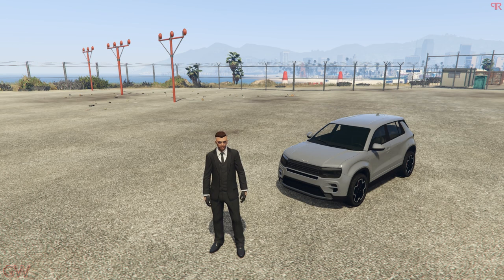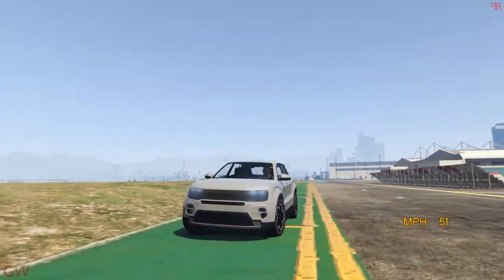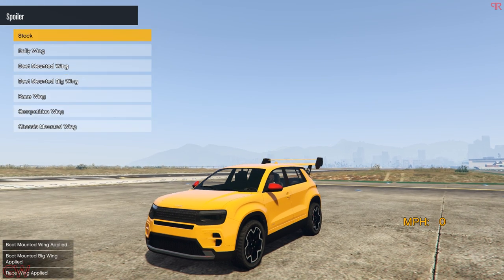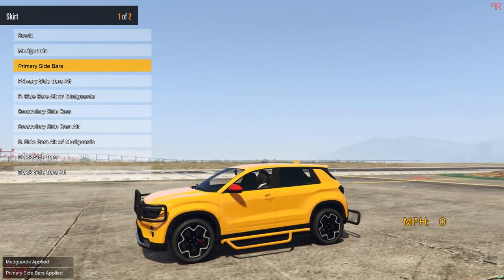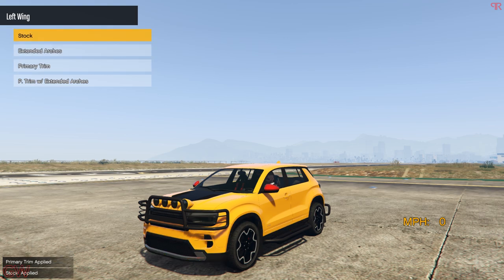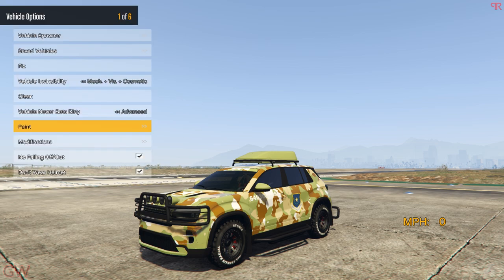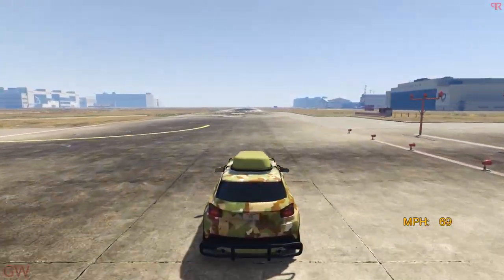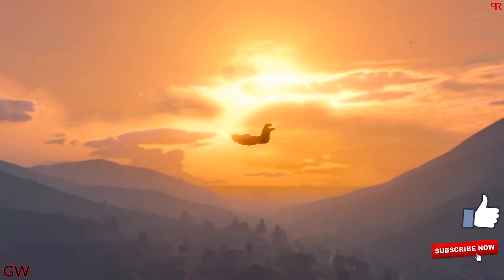Canis Castegator - Jeep Avenger Customization , Top Speed & Review - GTA DLC Unreleased Car 2024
Complete customization and Review of the NEW Canis Castegator which is the Jeep Avenger !!
Along with Top Speed Test & Review - Bottom Dollar Bounties DLC GTA 5 Online 2024

Hey everyone. Here is the short walk-around, complete customization, top speed test & review of the hidden NEW Canis Castegator which is yet to be released in GTA Online with a hefty price tag of $1.65 Million dollars.

Up next is the Pegassi Pizza Boy coming up in few minutes.

0:00 Intro & walkaround
2:20 Customization begins
11:01 Top Speed tests